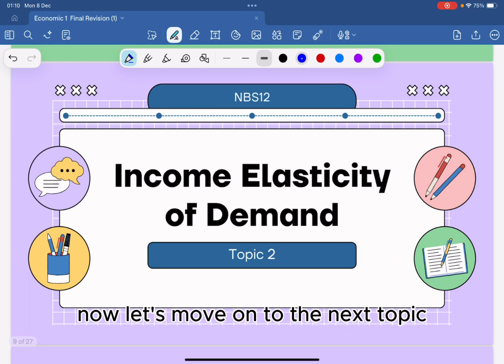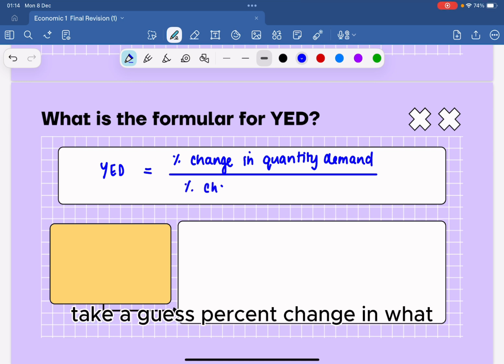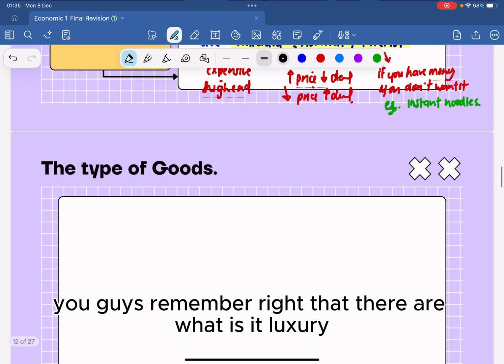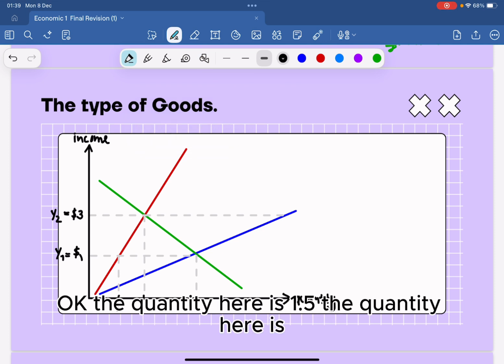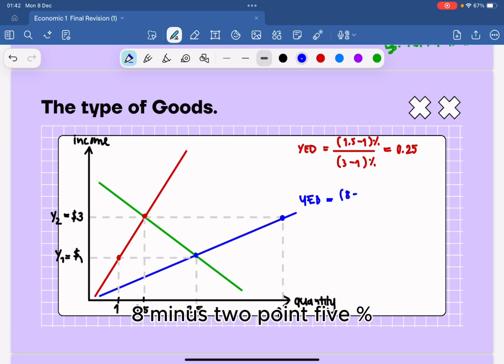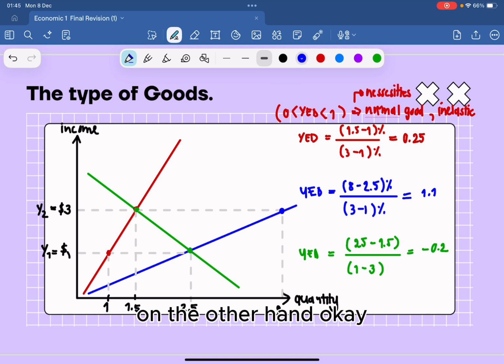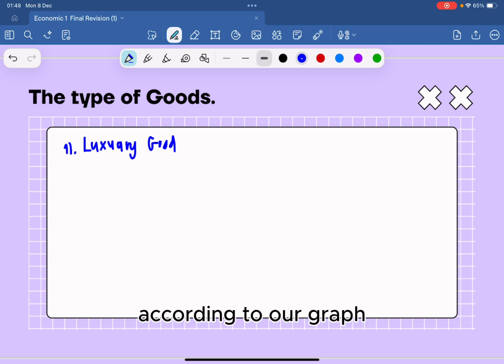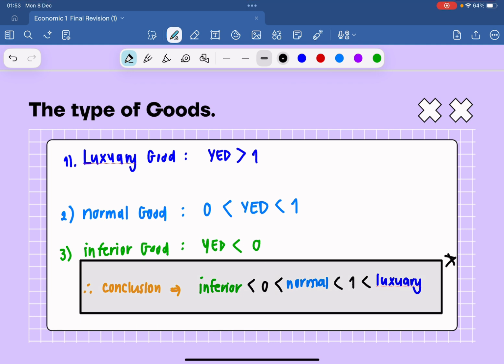Final Econ 12 | Income Elasticity of Demand EP.2/5